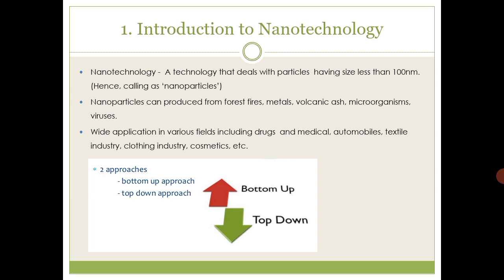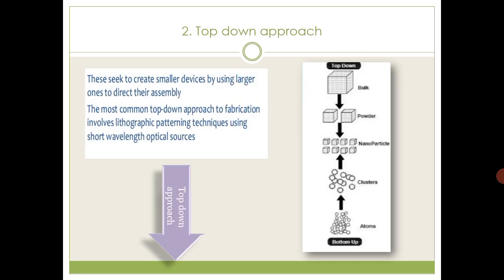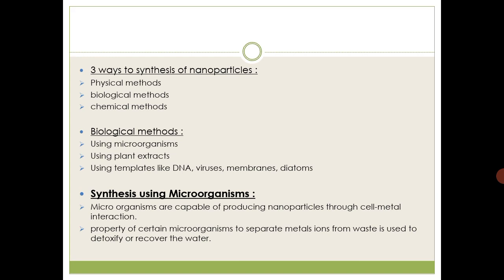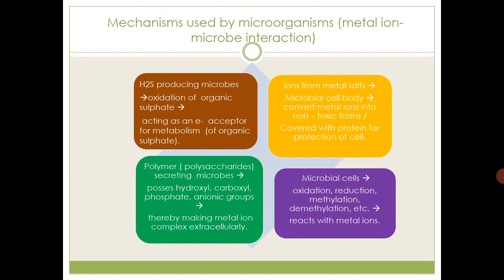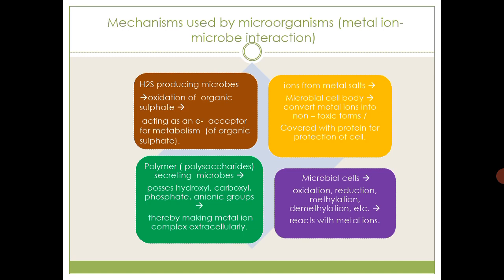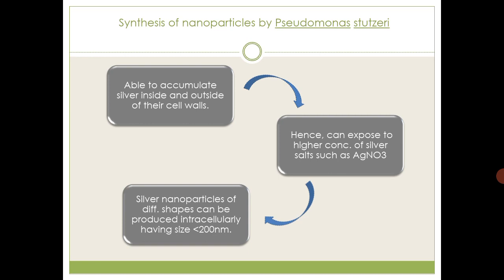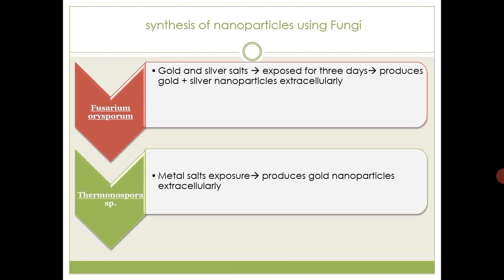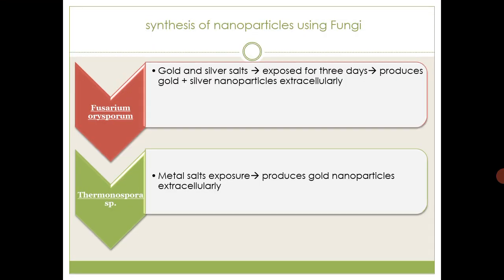Asst. Prof. P.V. Shete ;agriculture and environmental microbiology; MB346 SEMII lecture 01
introduction to nanotechnology, nanoparticles, synthesis of nanoparticles, microbial mechanisms, synthesis of nanoparticles using microorganisms